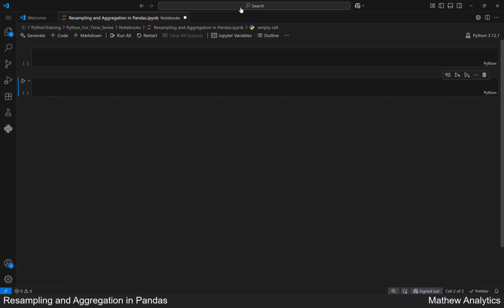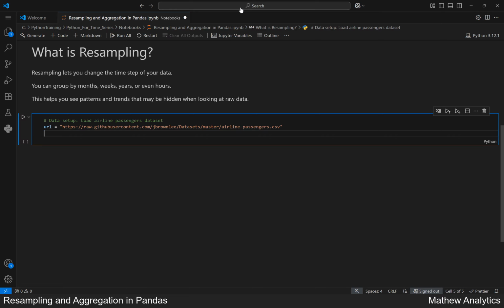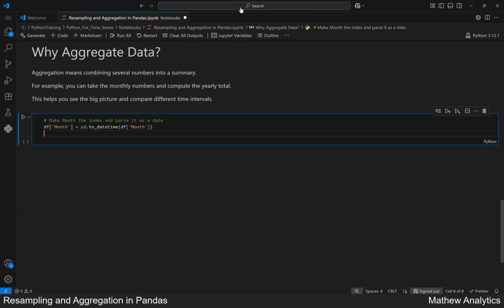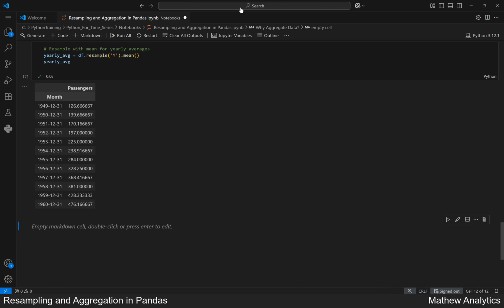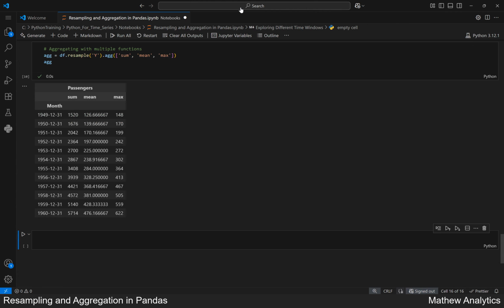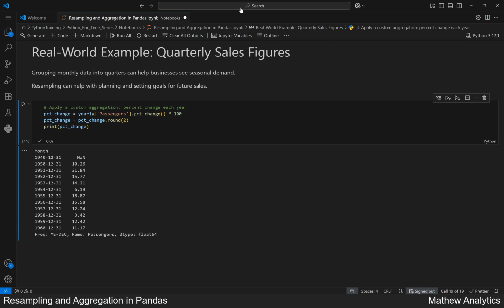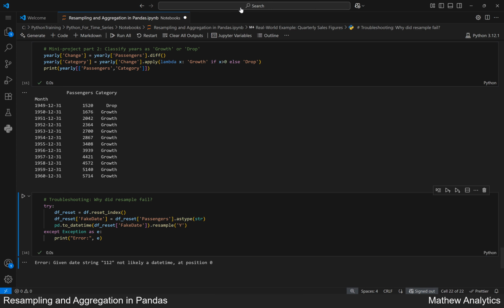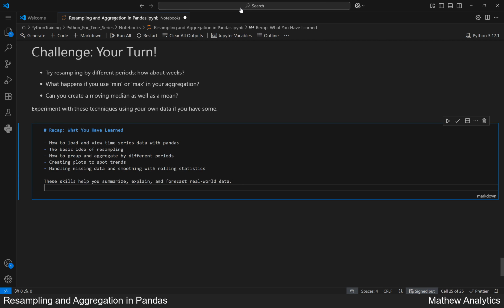Resampling & Aggregation in Pandas: Master Time Series Data Analysis with Python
Learn how to master resampling and aggregation in Python using Pandas with real-world time series data. This tutorial covers grouping data by time, summarizing trends, and extracting key patterns from datasets like sales or weather records.

Follow along to understand how to group by different periods, handle missing values, and use rolling statistics for smoothing trends. By the end of this lesson, you will be able to summarize, explain, and forecast time series data efficiently using Pandas.

00:00 Introduction to resampling and aggregation
00:18 Loading and previewing time series data
00:42 Importing Pandas and plotting libraries
01:02 Understanding resampling in time series
01:23 Downloading and exploring airline passenger data
02:01 Visualizing monthly trends with line plots
02:43 The purpose of aggregation
03:05 Preparing data for time-based grouping
03:35 Grouping by year and calculating yearly totals
03:59 Visualizing yearly totals with bar charts
04:28 Calculating yearly averages
04:53 Exploring different time windows and periods
05:14 Summarizing data by quarter
05:34 Finding the month with the highest value
06:01 Aggregating multiple statistics at once
06:27 Handling missing time periods with forward fill
07:02 Smoothing data with rolling averages
07:32 Real-world example with quarterly sales
07:50 Calculating year-over-year percent growth
08:16 Identifying the year with the biggest increase
08:43 Labeling years by growth or decline
09:16 Troubleshooting resampling errors
09:58 Analyzing summer travel trends
10:37 Challenge and practice exercises
11:02 Recap and key takeaways
11:32 Closing and next steps